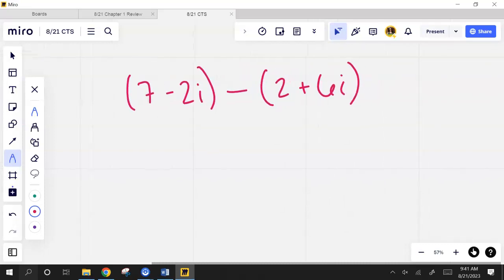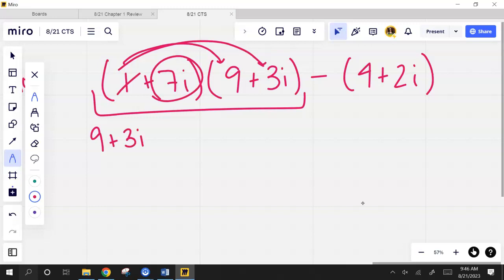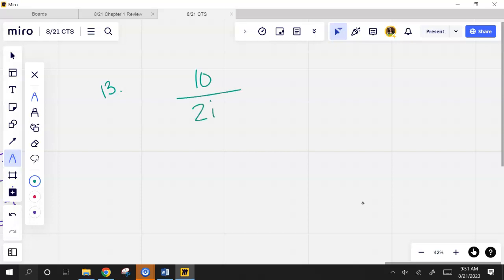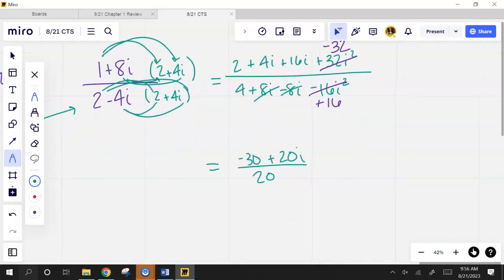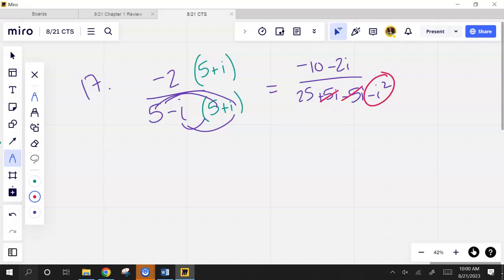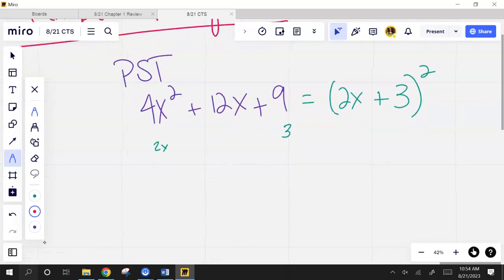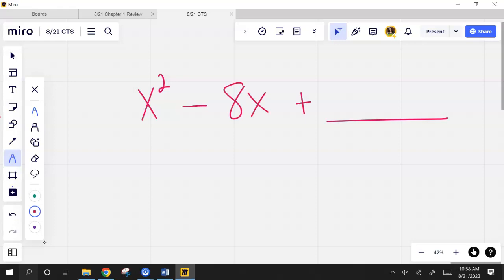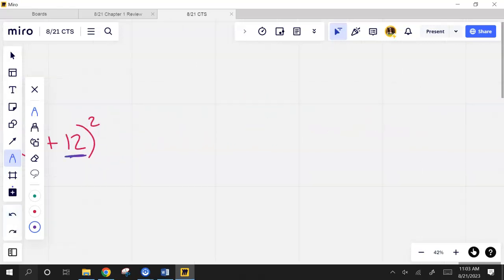Intro to CTS